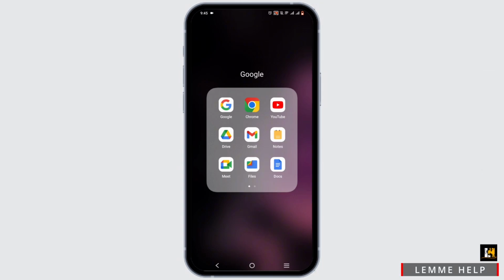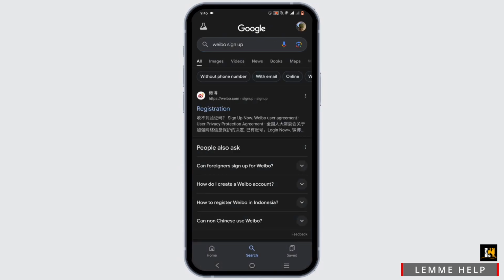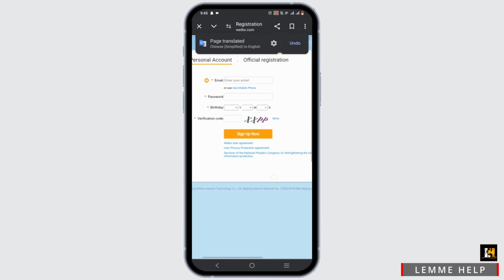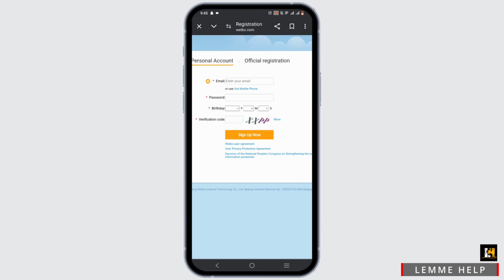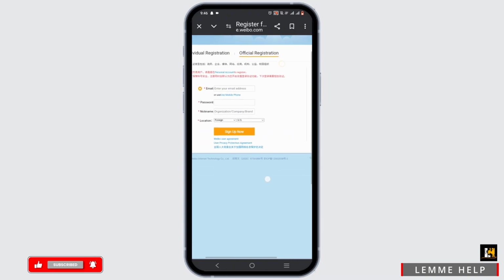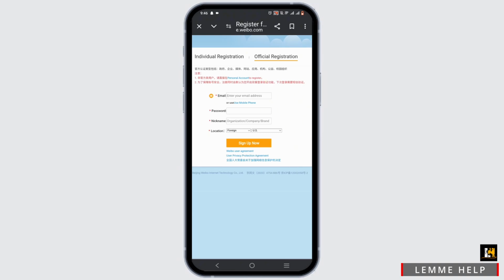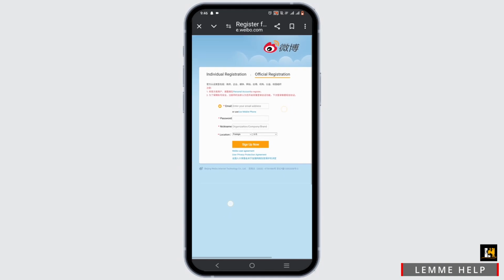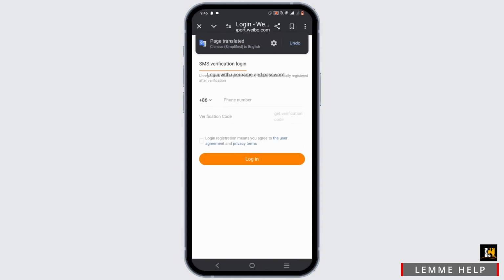Weibo Sign Up | How to Open/Create Weibo Account Online 2024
Are you interested in joining Weibo and creating an account online in 2024? This easy guide provides step-by-step instructions on how to sign up for Weibo and get started with your account. Follow these straightforward steps to join one of China's largest social media platforms and connect with friends and influencers.

In this tutorial:
0:00 - Introduction
0:15 - How to Open/Create Weibo Account Online in 2024 (EASY)

Learn how to effortlessly create a Weibo account online in 2024 with this simple guide. This video covers the entire registration process, ensuring you can set up your profile and start sharing content.

Start connecting on Weibo today by following this guide to open/create your account!